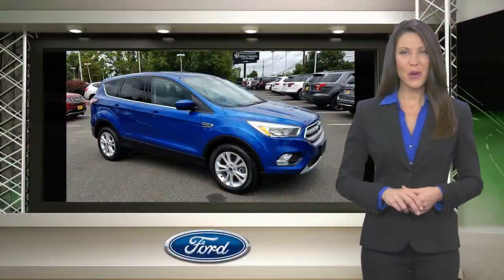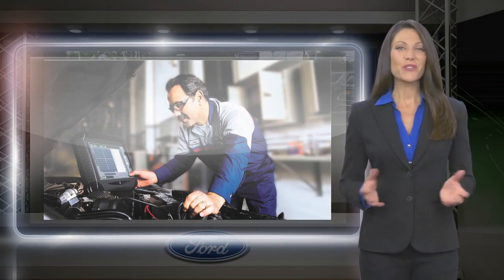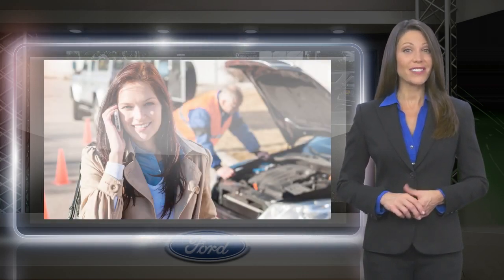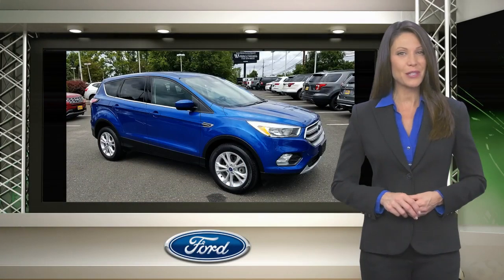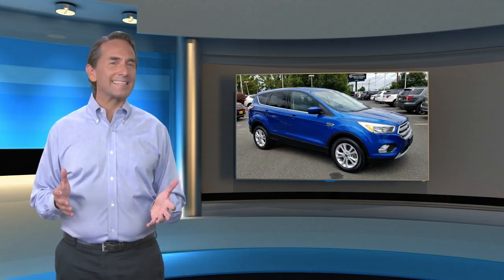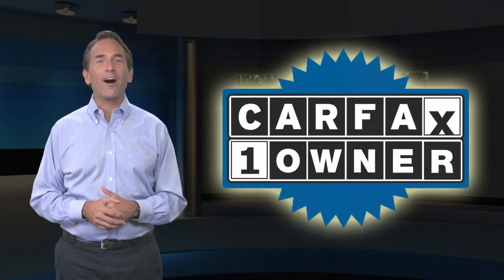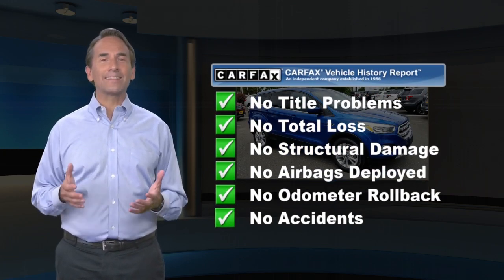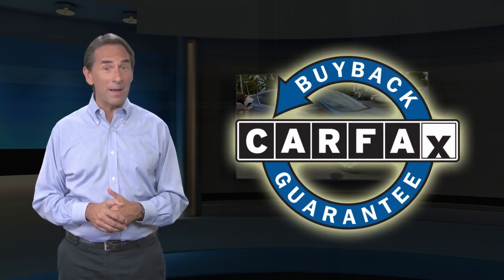Certified 2017 Ford Escape SE 4WD, Old Bridge, NJ US1440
[RLVID:25888:4c3684d4e5ab1669:5799ad0e9657ed61:1]